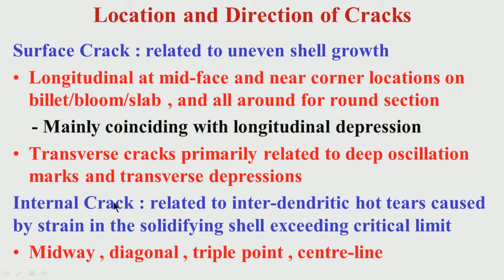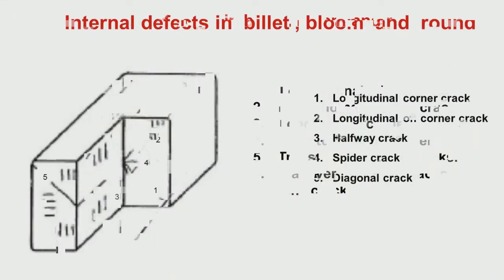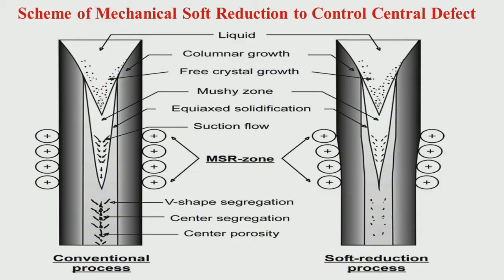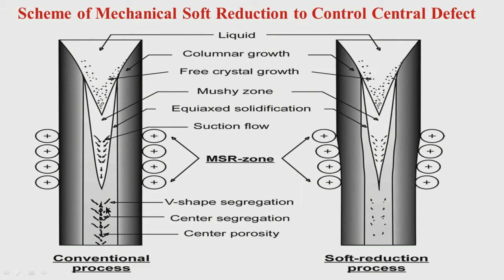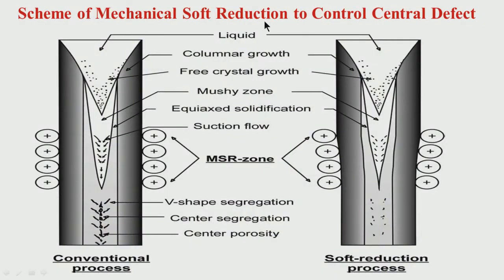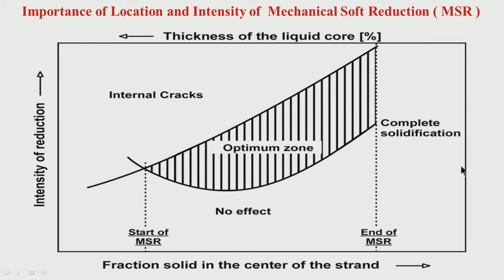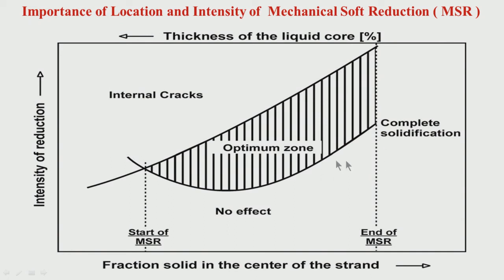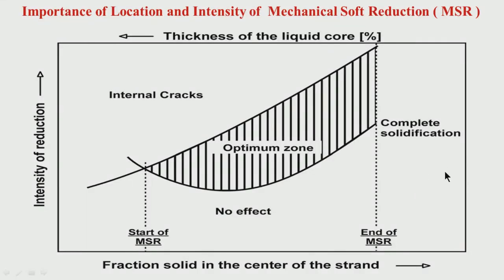Remedial Measures to Control Defects : Part I